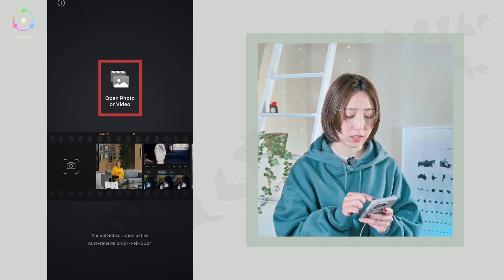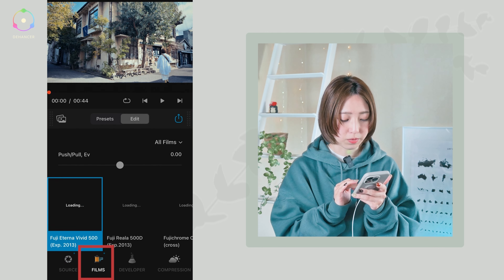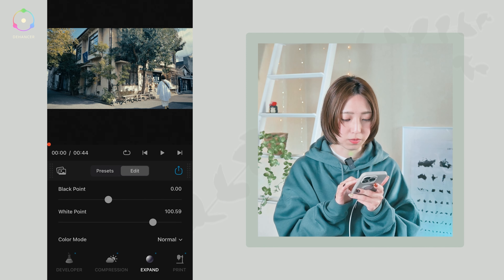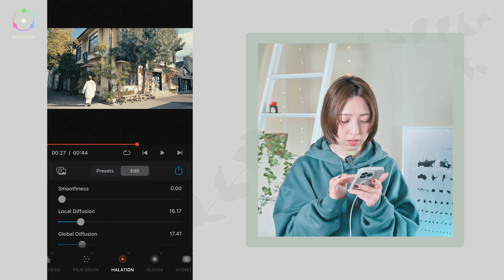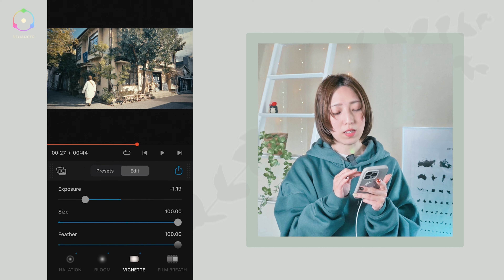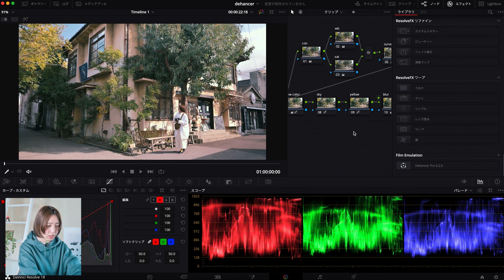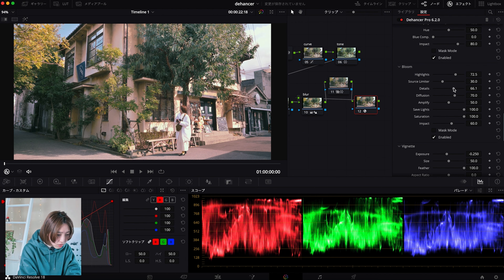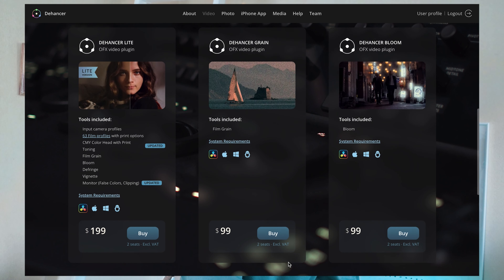フィルムルックな映像を作るために編集でやってること【スマホ＆PC対応】 | Dehancer | フィルムエミュレーション | フィルム風動画の作り方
今回は再現性の高いフィルムルックな動画が作れるアプリ＆プラグインをご紹介します＾＾
私も半年ほど使っていてすごく気に入って使っています。
iPhoneでも作れちゃうので、気になる方はトライアル版でぜひ一度お試しください♩

10%OFF プロモコード【JEMMAST】
iOSアプリ版は、App storeにてインストールできます。

書籍『スマホ1台で動画制作はじめます！』発売半年で累計1万部突破！
“スマホ1台”で誰でもおしゃれにプロのような動画が作れる撮影・編集テクニックをまとめた本を出版しました！

提供：ロイヤリティフリーBGM・効果音のAudiostock

(初年度2ヶ月延長)

▼スマホ動画のオンライン講座 - ストアカ

00:00 作例動画
00:41 Opening
02:27 スマホDehancerの使い方
14:55 DaVinci Resolveでの使い方
19:43 料金
21:49 クーポンとまとめ

使用機材▽▼▽
スマホ / iPhone14pro
RODE VLOGGER KIT universal /
スマホジンバル / DJI Osmo mobile 6 ：
スマホ三脚 / Joby GripTight One GPスタンド

ピンマイク / DJI Mic ：
コンデンサーマイク / RODE Video micro

カメラ / Nikon Z 6II：
カメラ / Nikon Z 30：
レンズ / NIKKOR Z 50mm f/1.8 S：
レンズ / NIKKROR Z 35mm f/1.8 S：
レンズ / NIKKOR Z 28-75mm f/2.8：

ND フィルター / NiSi TRUE COLOR VARIO：
カメラ用三脚 / K&F Concept
トラベル三脚 / Manfrotto：